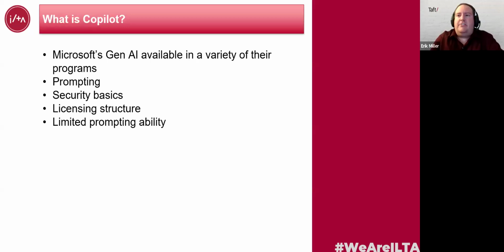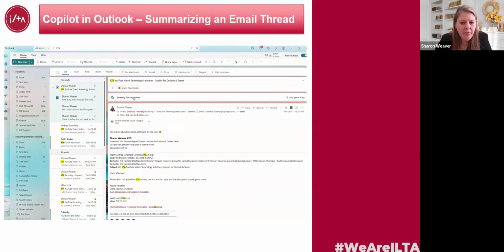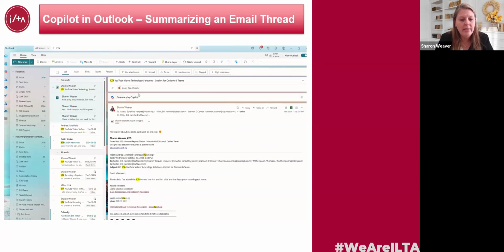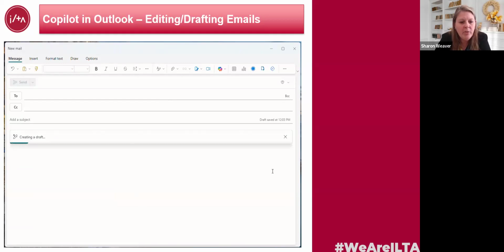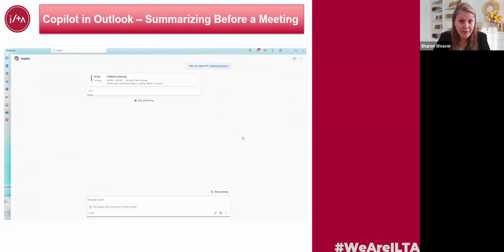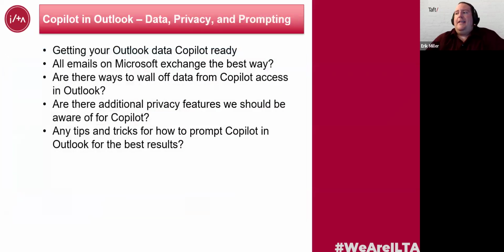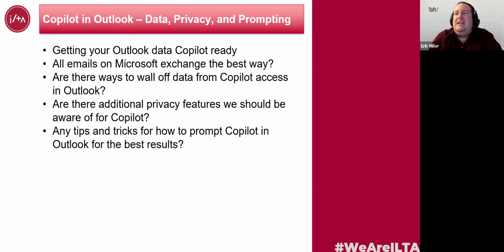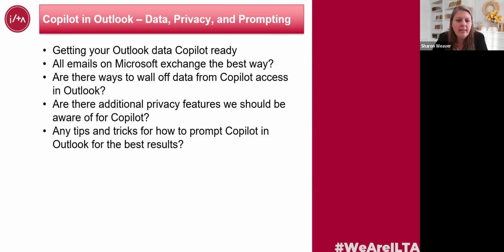Copilot for Outlook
Most attorneys still live and die in their inbox. Come and see three use cases for Microsoft Copilot in Outlook that will be useful to anyone in your firm, a discussion on data and privacy and Copilot in Outlook, and things to look forward to as Microsoft continues to improve and evolve Copilot in Outlook.

Moderator: Erik Miller, Innovation Analyst, Taft Stettinius & Hollister LLP

Speaker: Sharon Weaver, CEO, Smarter Consulting